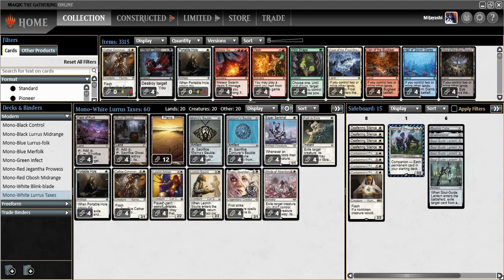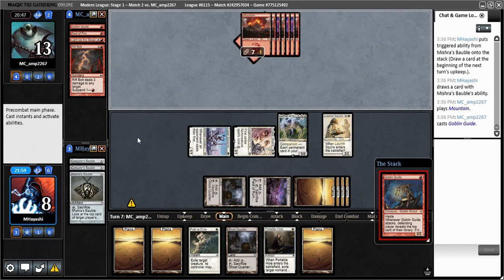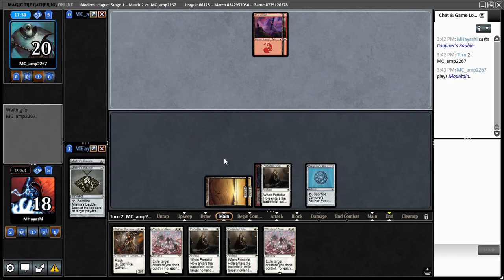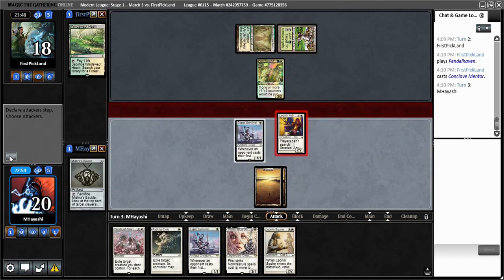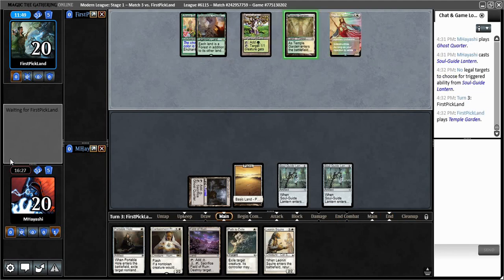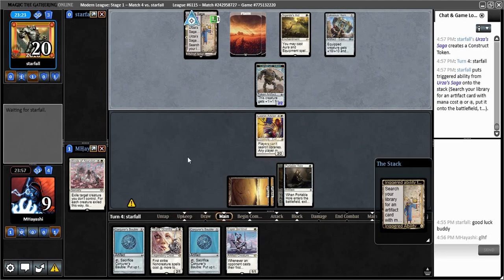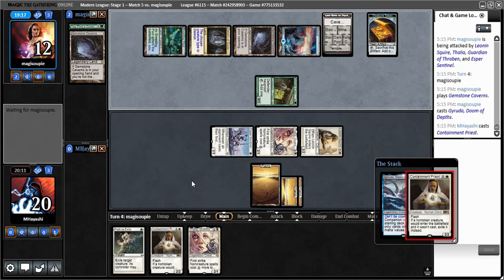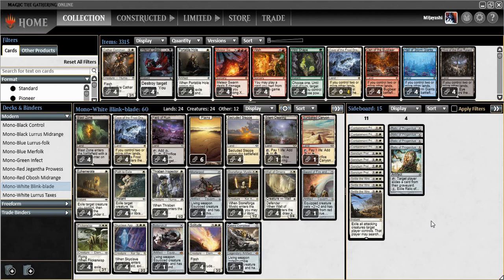(Can Taxes Succeed Without Stoneforge or Vial?) MHayashi - Modern Mono White Budget WW - League 14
0:00 Deck Tech
4:30  Match 1 (Vs. Mardu Death Shadow)
20:35  Match 2 (Vs. Mono Red Burn)
49:10  Match 3 (Vs. Heliod Combo)
1:34:50  Match 4 (Vs. Mono White Hammer Time)
1:41:50  Match 5 (Vs. Gyruda Combo)
1:59:05  Post League Wrap-Up

(Please note that I changed my shout-outs, now I'm doing them as a separate video each week exclusively on my Magic Matt channel, hopefully with something else MTG related too)

My Magic Matt channel is where you can find all my Prowess/Mono Red Midrange and Merfolk videos (As well as my 1st Mono Black league)!

I'm also uploading extra Magic content here too now, but if I'm playing something other than Magic, I'm hoping to share it here too as well!

Field of Ruin x4
Ghost Quarter x4
Plains x12
Mishra's Bauble x4
Conjurer's Bauble X4
Path to Exile x4
Esper Sentinel x4
Portable Hole x4
Cathar Commando x4
Leonin Arbiter x4
Leonin Squire x4
Thalia, Guardian of Thraben x4
Winds of Abandon x4

SB:
Soul-Guide Lantern x4
Containment Priest x4
Deafening Silence x4
Shadow Spear x1
Basilisk Collar x1
Lurrus of the Dream Den x1